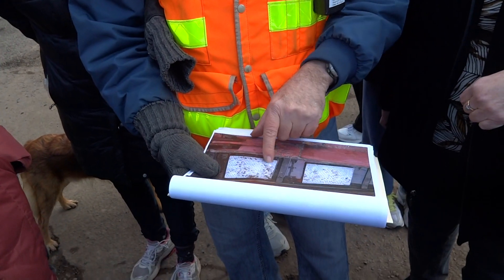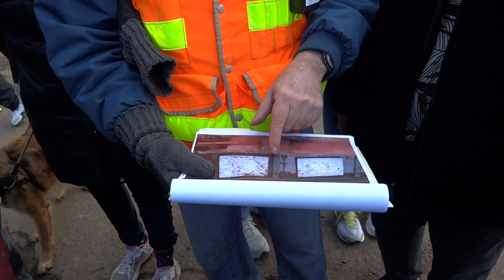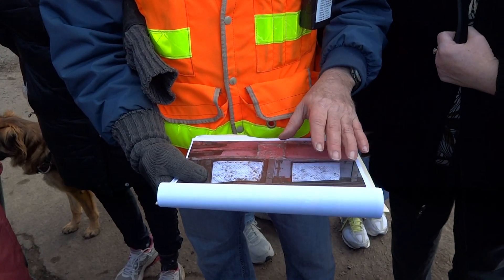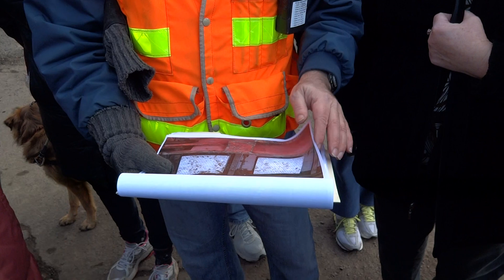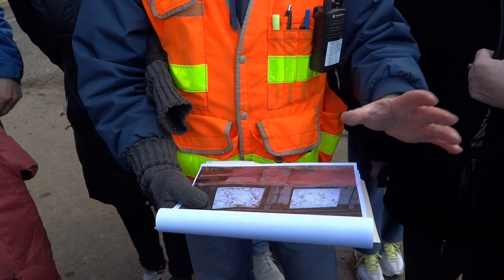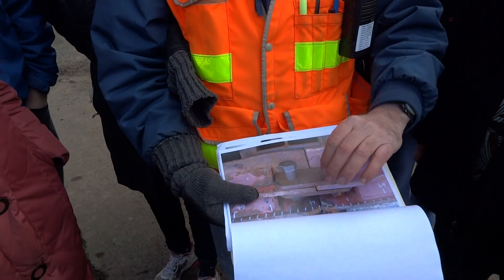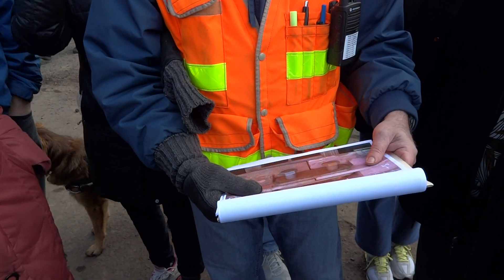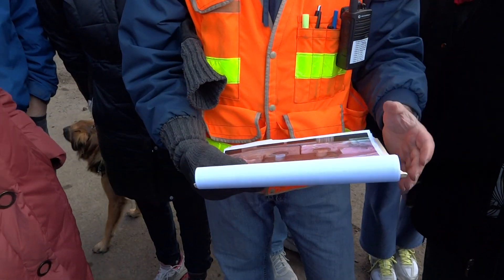How Did They Move The Sellwood Bridge: Project Manager Explains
A project manager was explaining to us how they plan to move the bridge, all 1100ft of it.  At one end of the Sellwood bridge it will only move 33 ft and the others side will move 66ft.  It moves an inch a minute and then they check at intervals. The explanation of the hydraulic pumps is pretty cool.